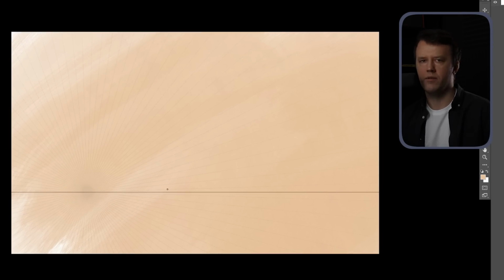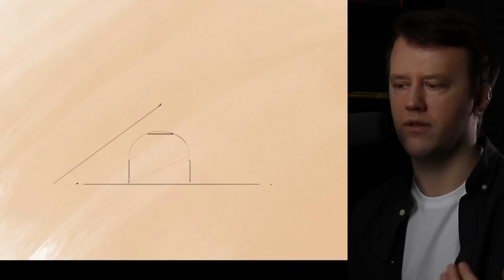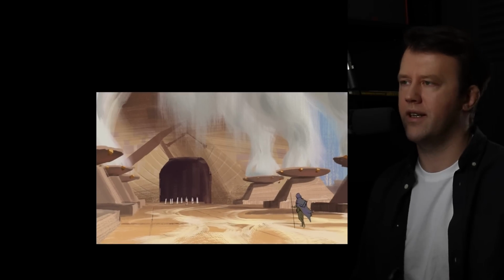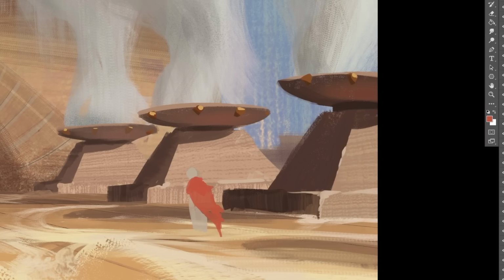How I Paint a Landscape Environment Concept Art (Digital Painting Tutorial)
Learn how to paint a concept illustration digitally. The painting process took roughly two hours.

Digital Painting Mastery Program! 30%OFF

TIMESTAMPS:
0:00​​ Intro
0:12​​ Sketch linework and Perspective
0:40​ Tip about perspective
1:11​ Designing the pillars
1:40​ Adding Flat color
2:05​ Describing form
2:40 Adding smoke
3:17 Adding shadow on the wall
4:19 Working on the ground
6:35​ Refining the image
8:10 Foreground character
9:23 Fire VFX
10:10 Final Image review